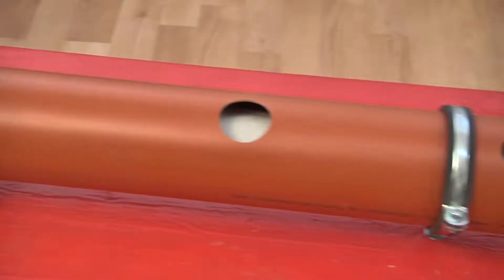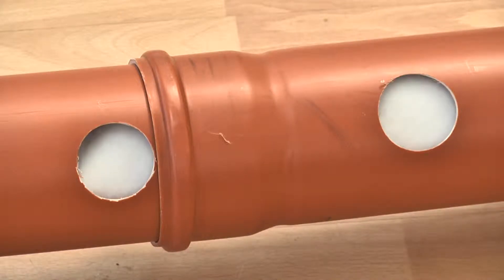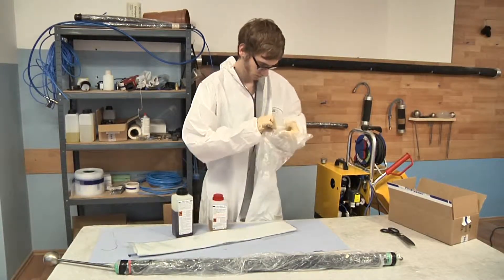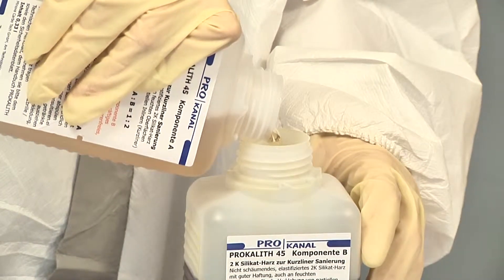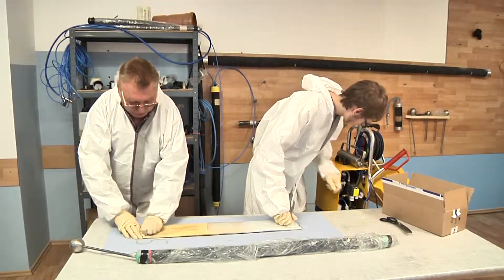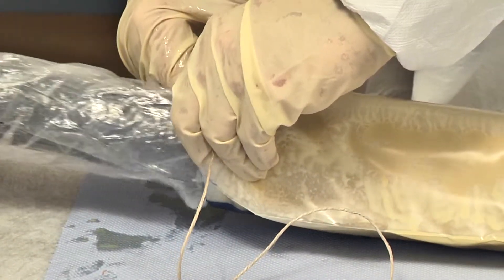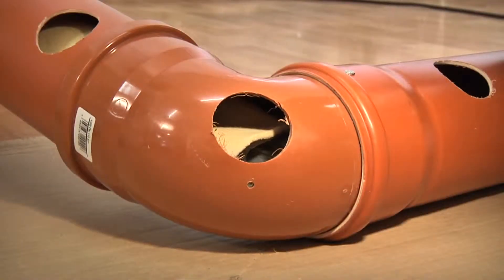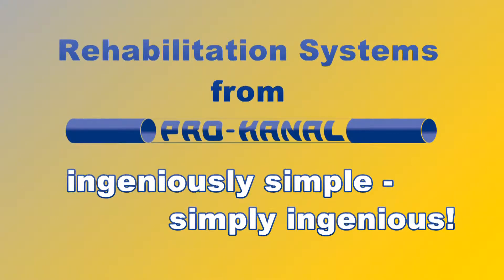PRO-KANAL Rehabilitation Packer Master Series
The renovation packers of the Master Series set new standards:
the "front drive", the special rubber compound and the patented navigation guideline make the master packers from PRO-KANAL especially suitable for the deployment in difficult "renovation" situations. This make it possible to repair damage, especially in small DN 200 pipes, through the cleaning aperture, over 87° bend into the horizontal and various bends afterwards, by using short liners!